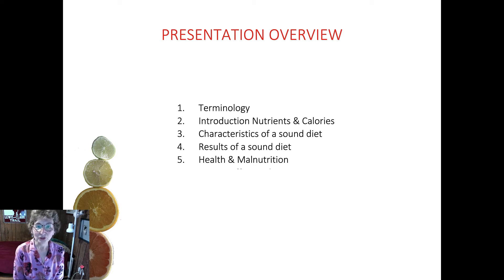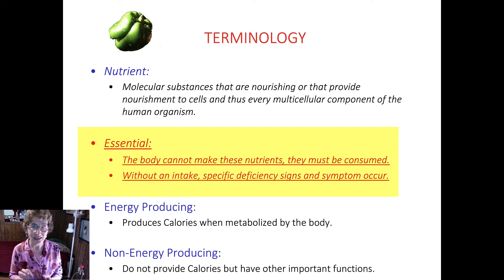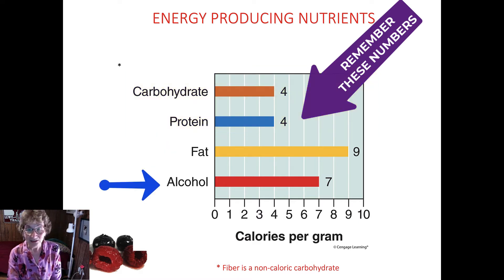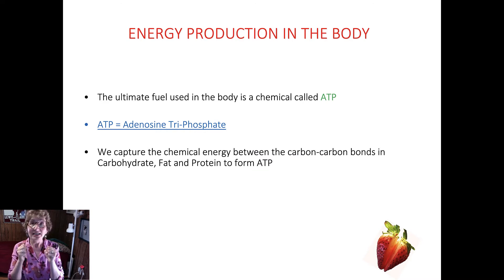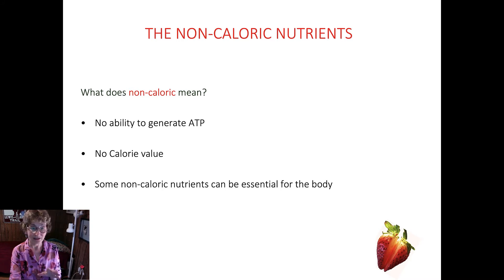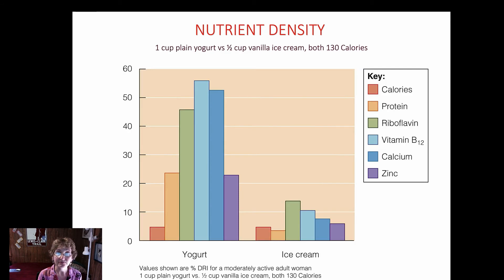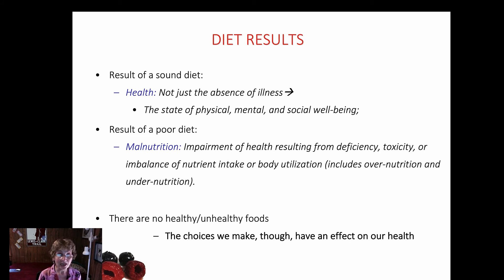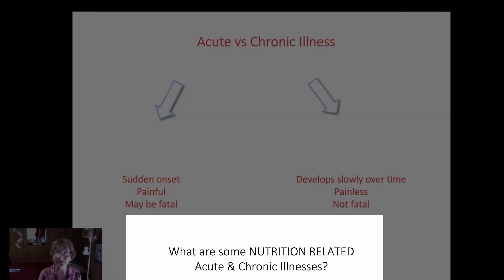day 1 content